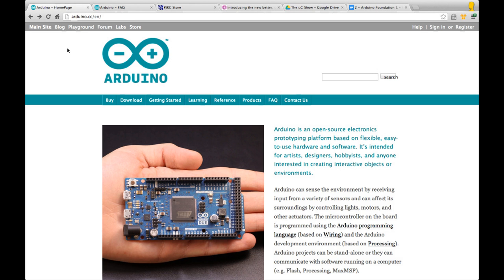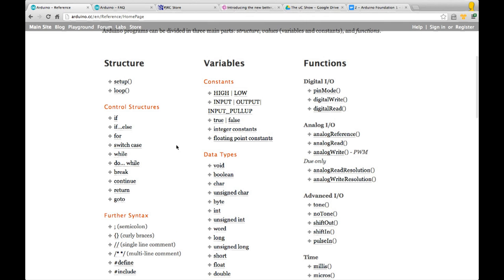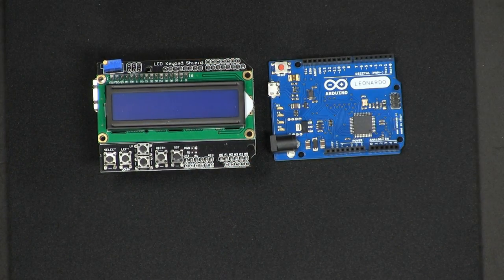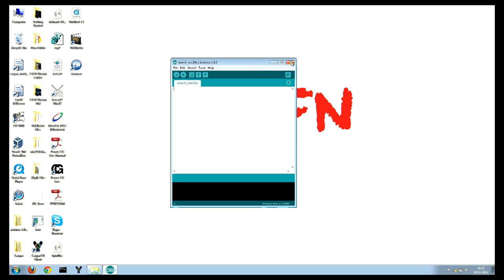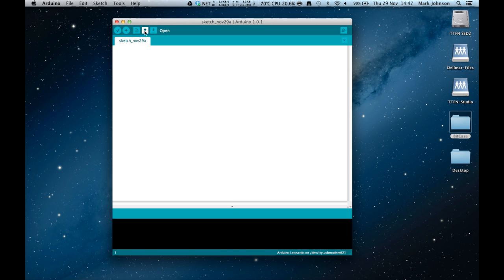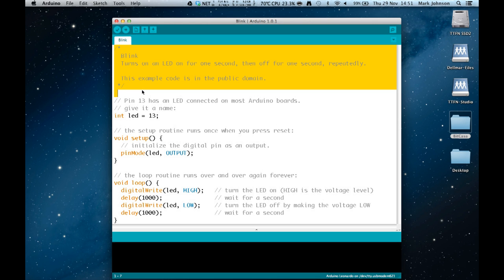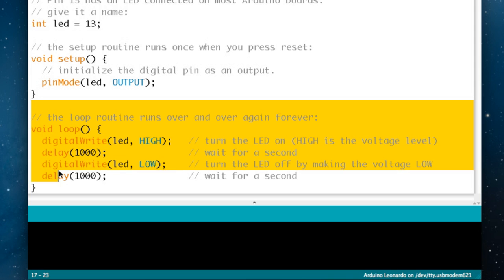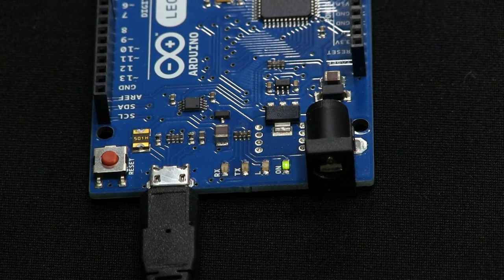µCI - Arduino Foundation Part 1: Install the software and run your first program.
An introduction to the Arduino, the Arduino Development Environment and we run our first program on an Arduino Leonardo.